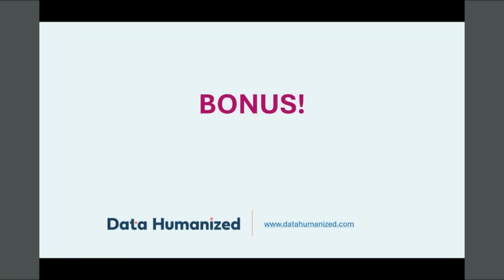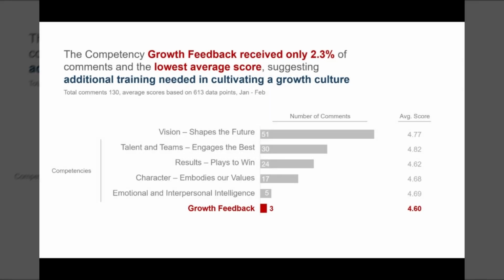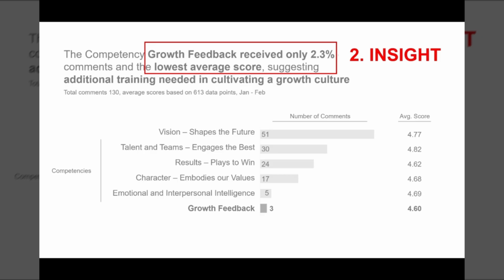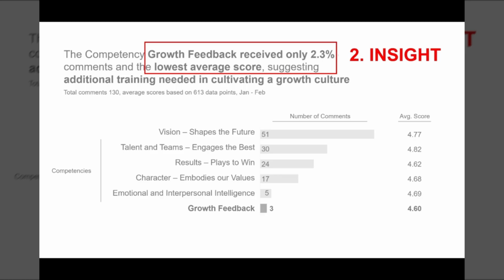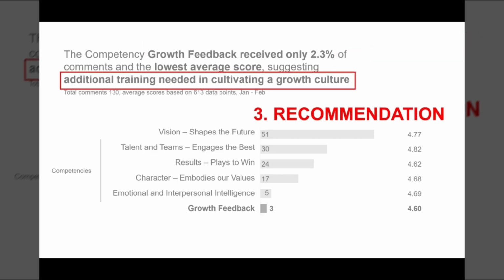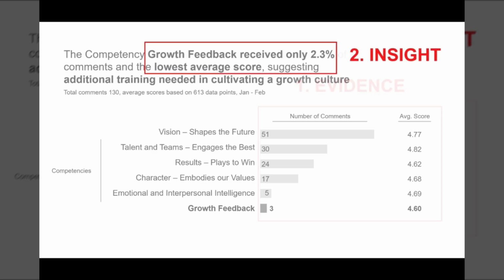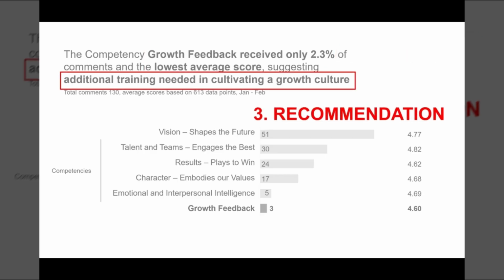3 Components to Drive Behavior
Learn about 3 key elements to drive behavior when presenting your data to stakeholders.